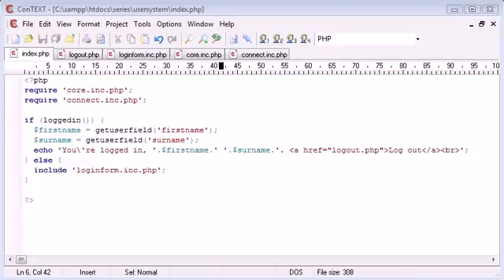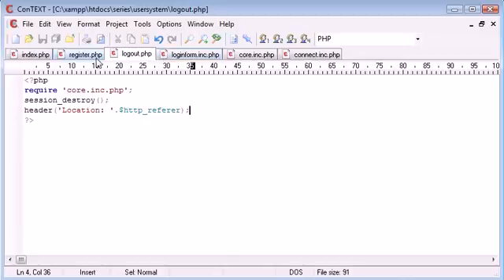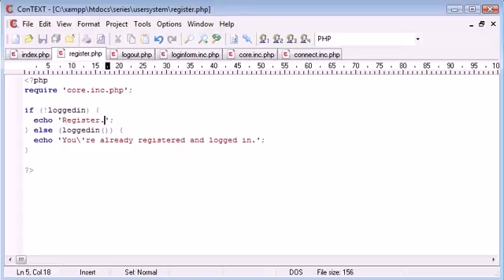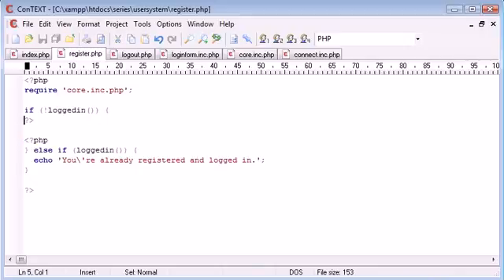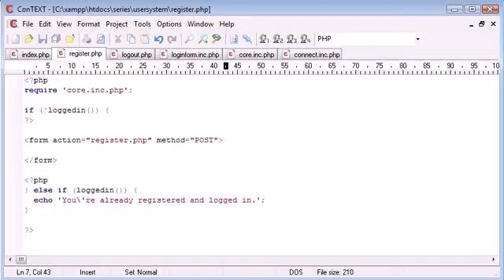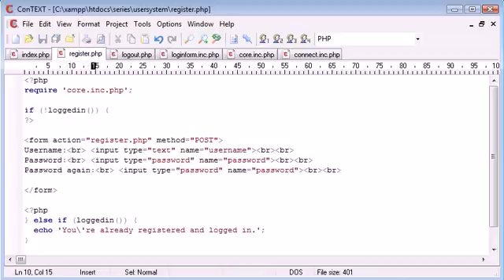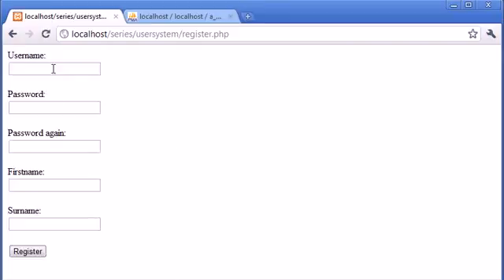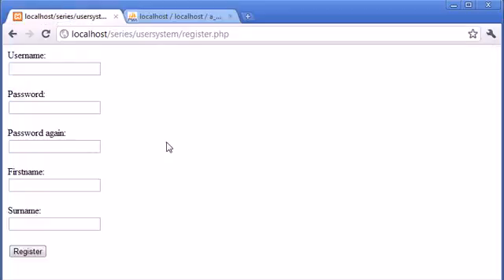Beginner PHP Tutorial 144 Registration Form Part 1 YouTube